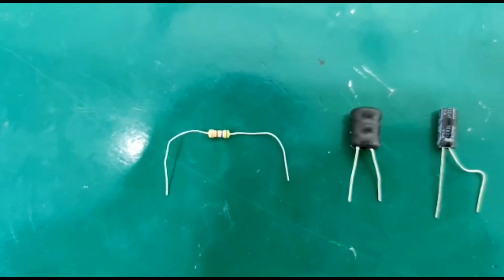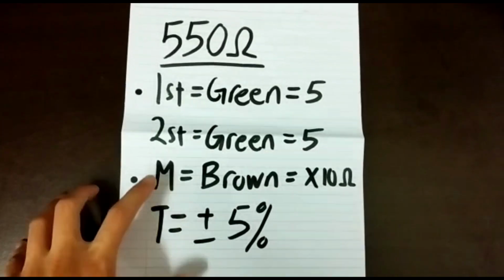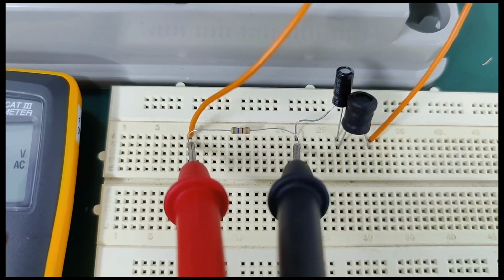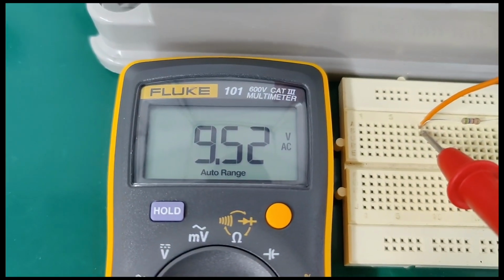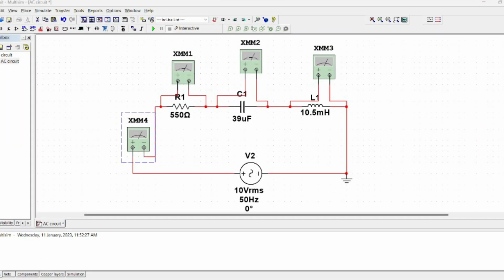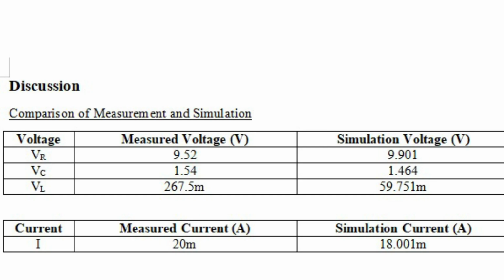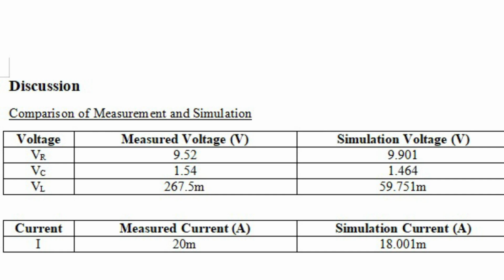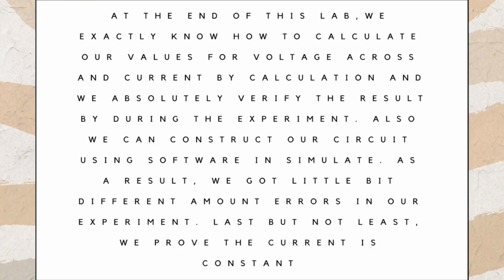Assignment BEEY 1303 - An Application Of Multimeter